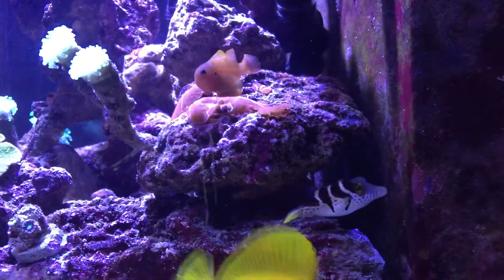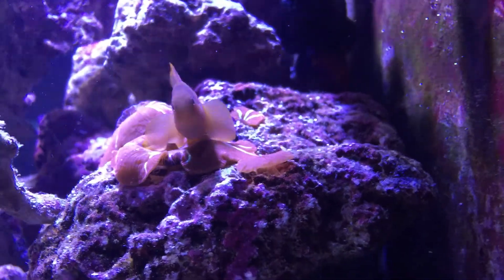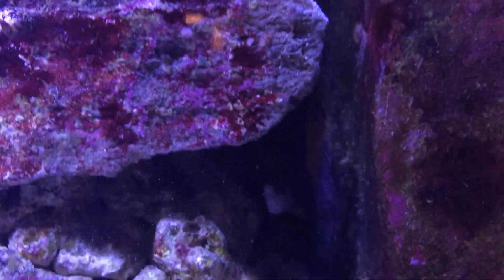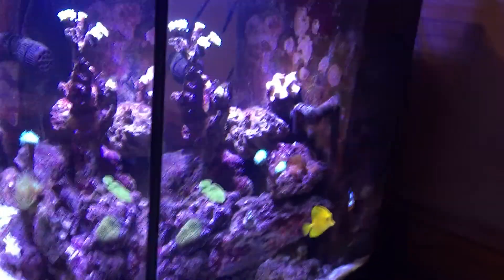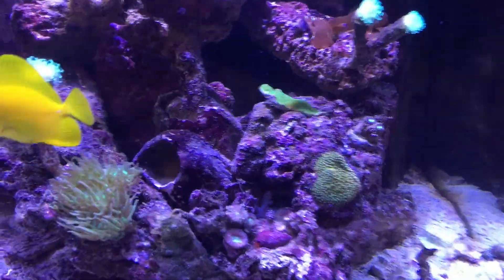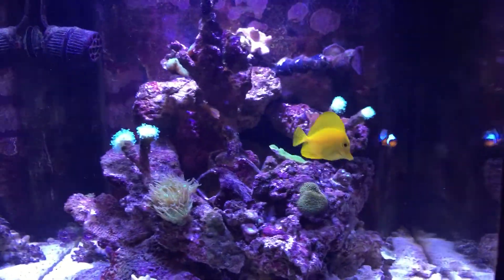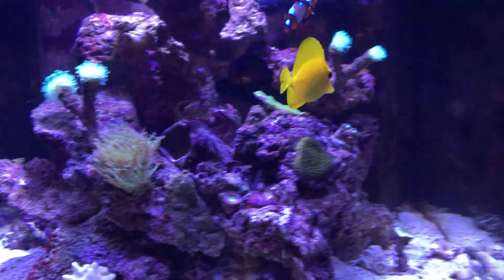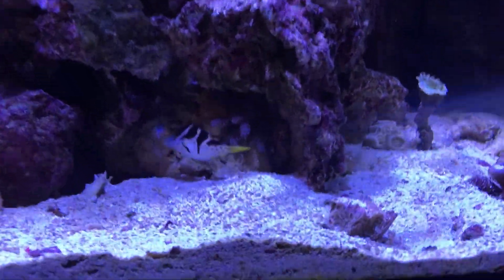New Valentini Puffer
Valentini Puffer, Yellow Tang, Snowflake Clown, Corral Beauty.